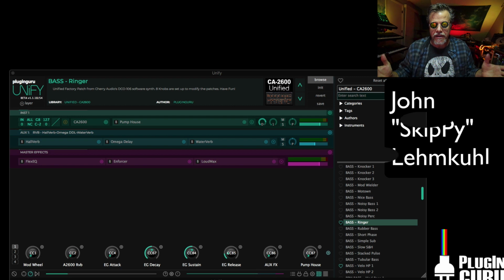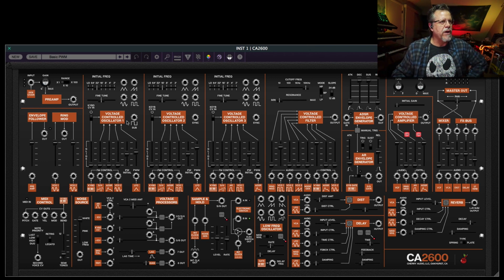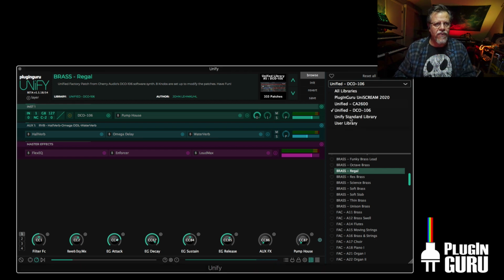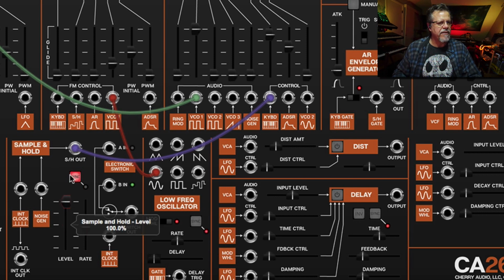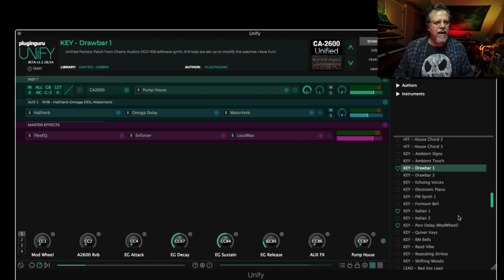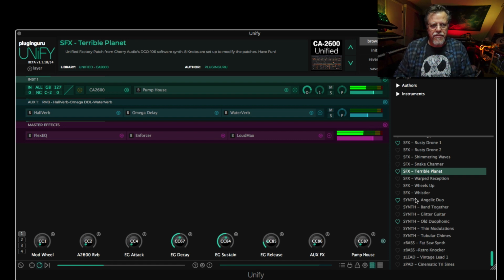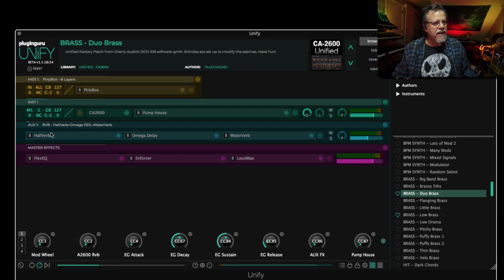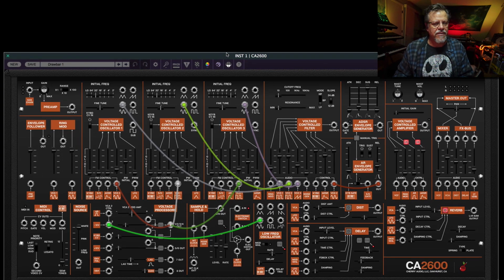Cherry Audio's CA2600 - Arp 2600 for $25?? YES!!!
This is Cherry Audio's amazing CA2600 - a faithful re-creation of the famous Arp 2600 analog vintage software synth! ! It sounds amazing, is super flexible and we’ve already Unified all the factory patches PLUS I made 12 BONUS PATCHES - most of them are Polyphonic 8-voicePatches thanks to Unify’s PolyBox MIDI Effect Plug-In found ONLY inside of Unify (it can make ANY software synth that is Mono into a Polyphonic synth with up to 16 voices).

Get the FREE Unify Patch file here (you must own the full version of Unify + the CA2600 PlugIn):